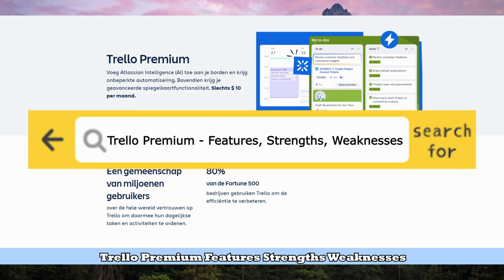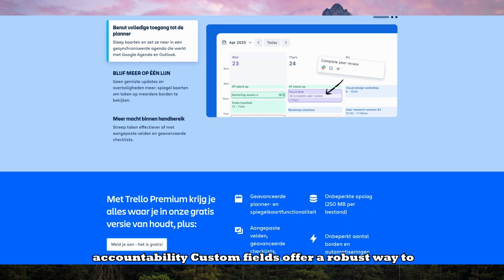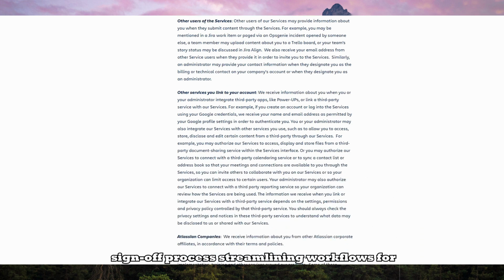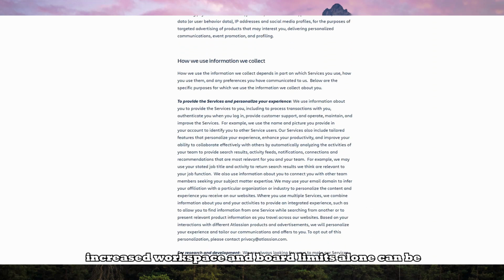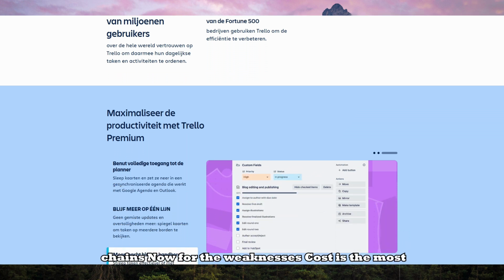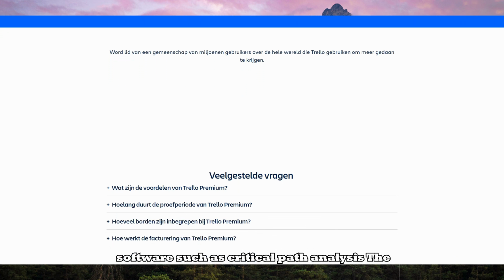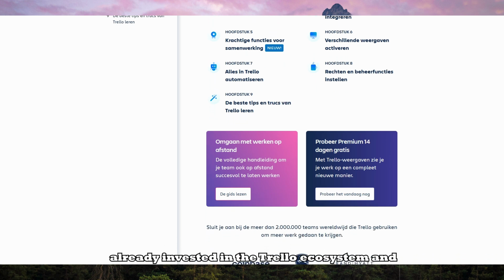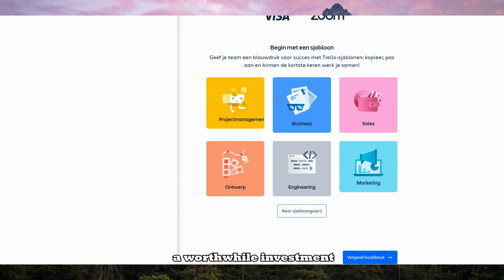Trello Premium Review: Pros and Cons Explained